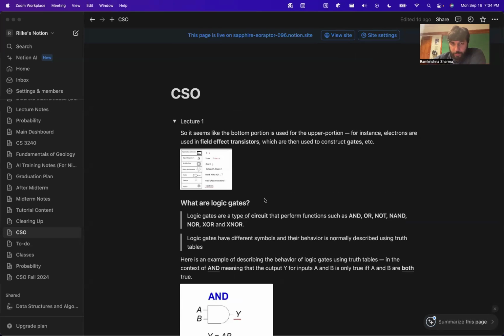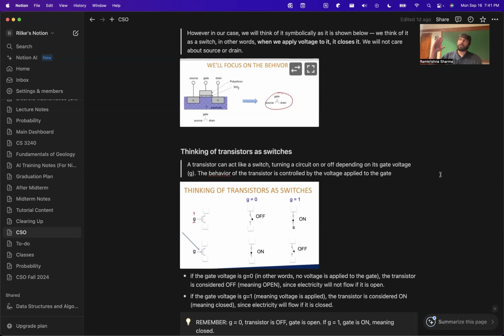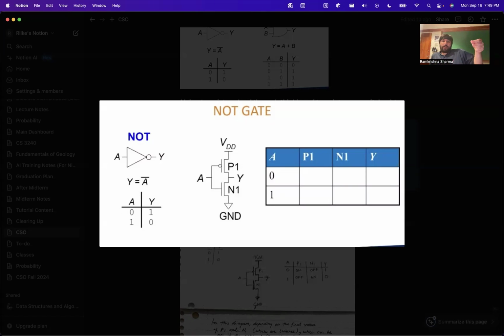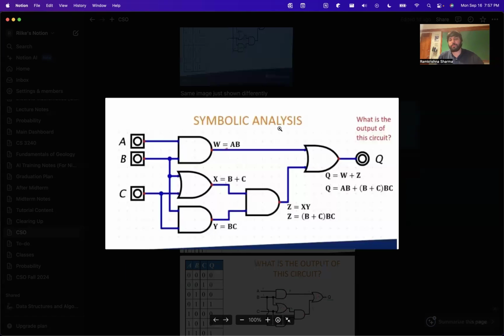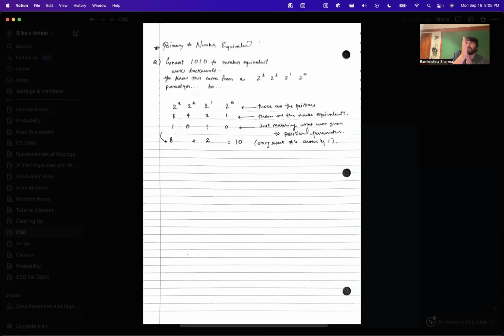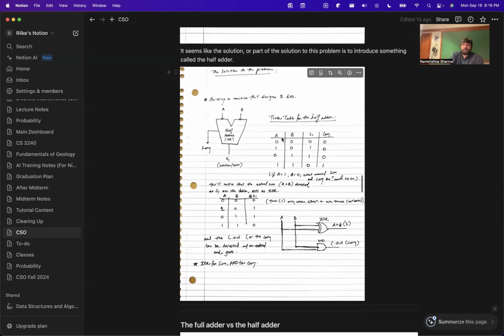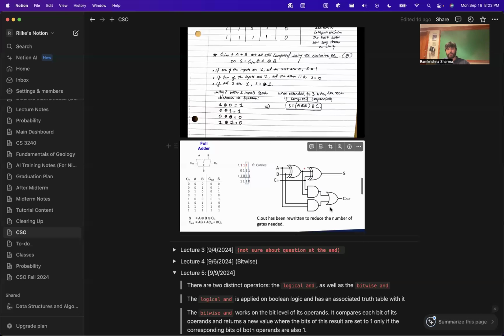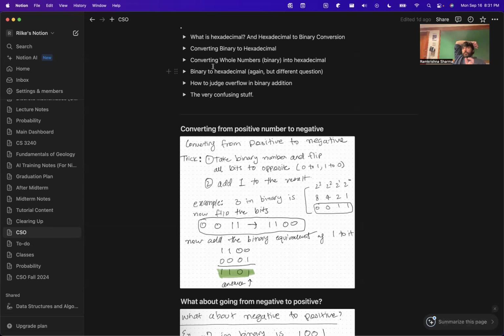CSO Recap 1